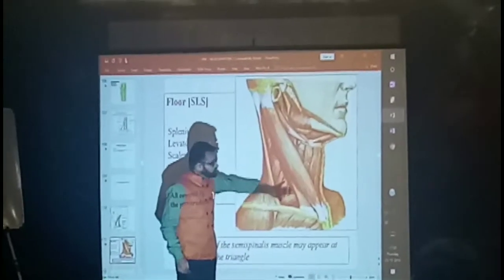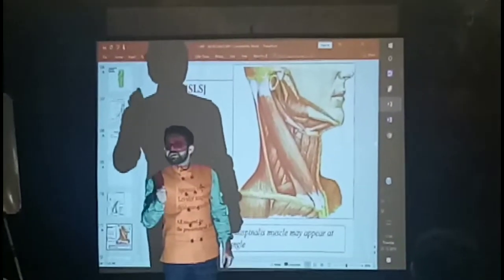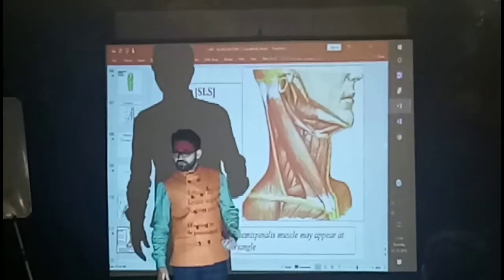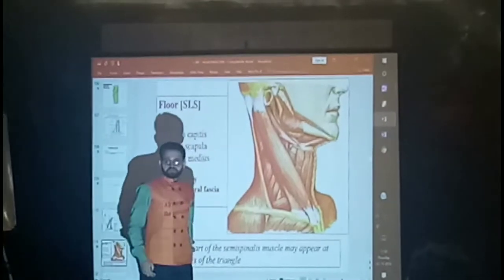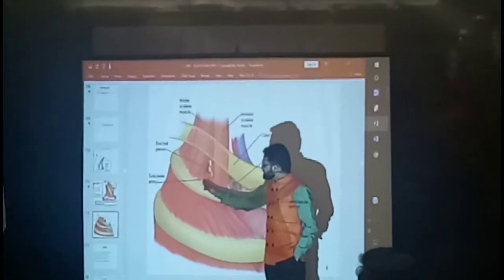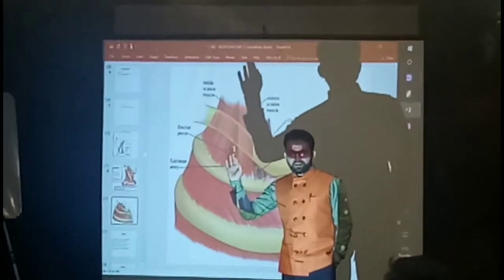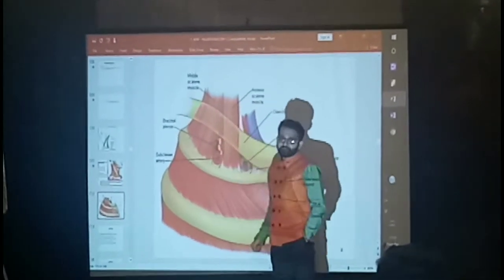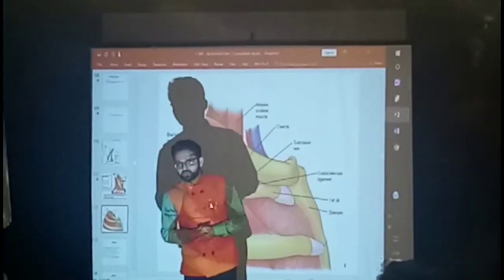SCALENUS ANTERIOR MUSCLE RELATION @KOLKATA CLASS BY DR.SHRIKANT VERMA, BRAINSTORMING ANATOMY CLASS